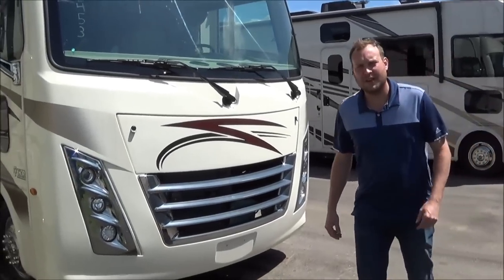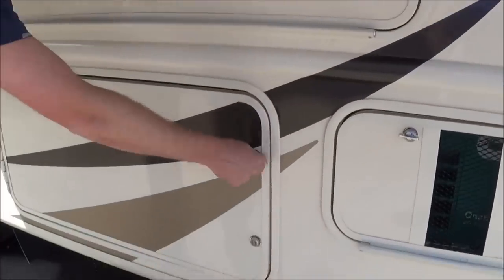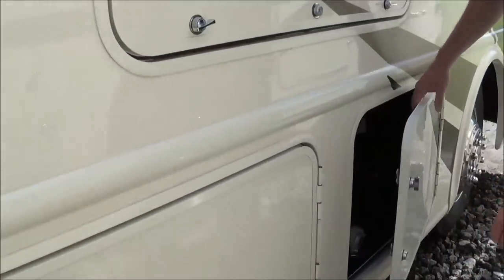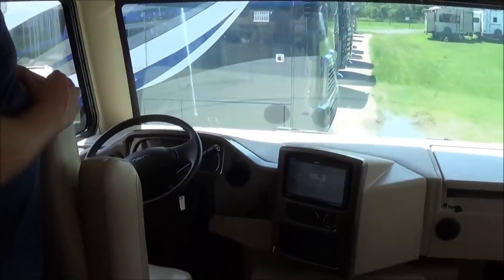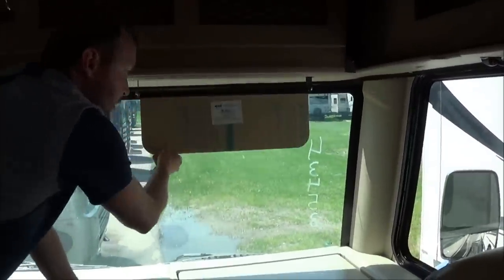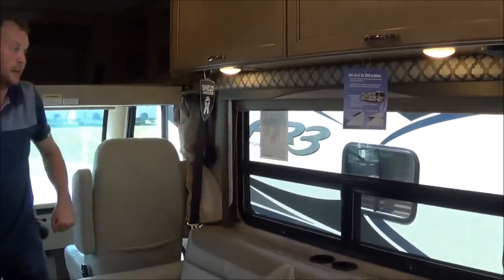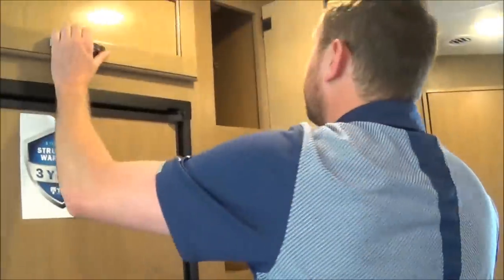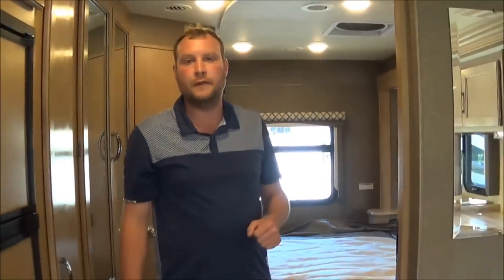2019 Thor Motor Coach ACE 27.2 Motor Home Walk Thru With Brett!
2019 Thor Motor Coach ACE 27.2 Motor Home Walk Through With Brett!

The Thor Motor Coach ACE line is a great way to experience RVing at a low price!